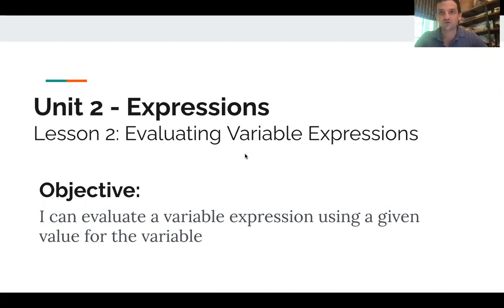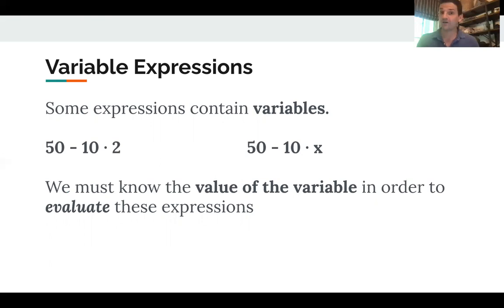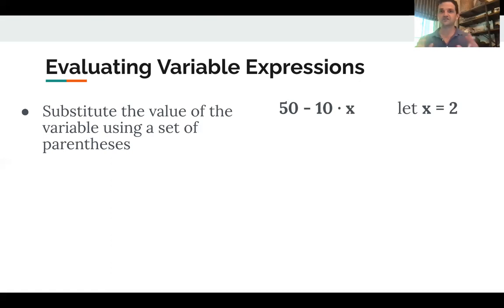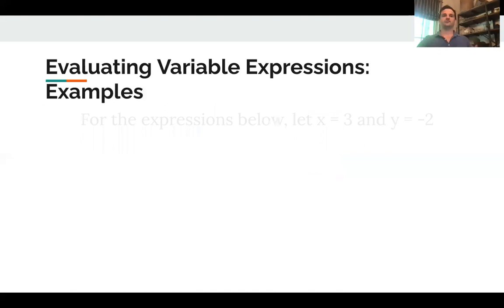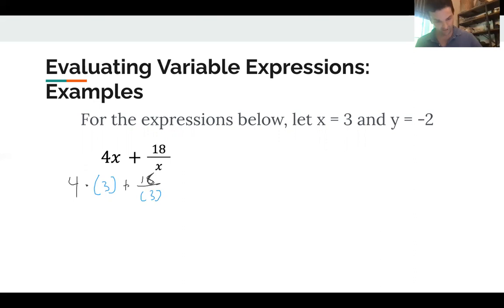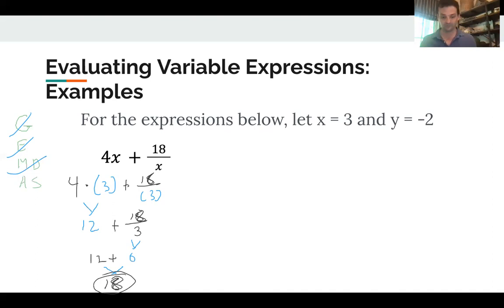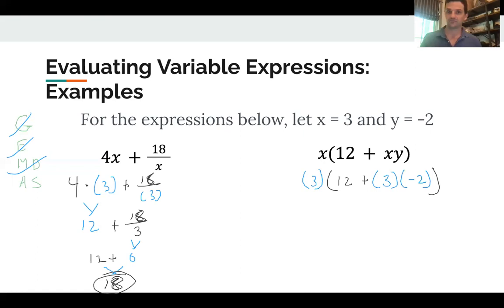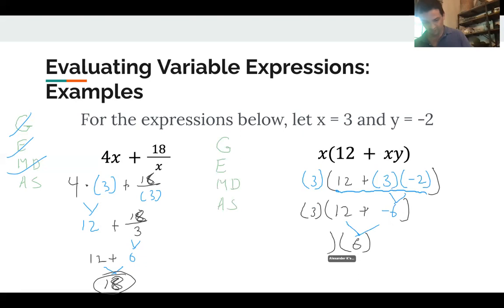Lesson 2.2 - Evaluating Variable Expressions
Objective: I can evaluate a variable expression for a given value of the variable